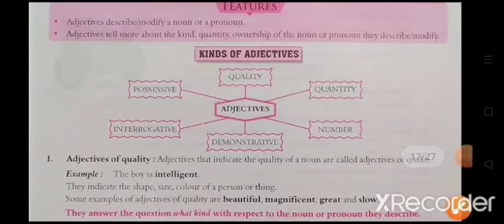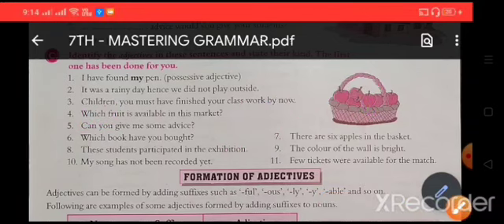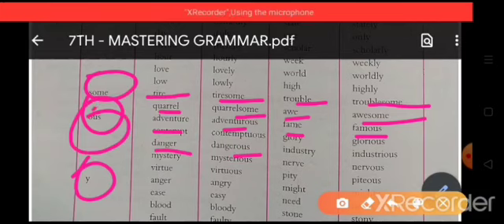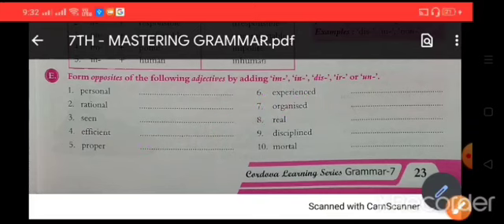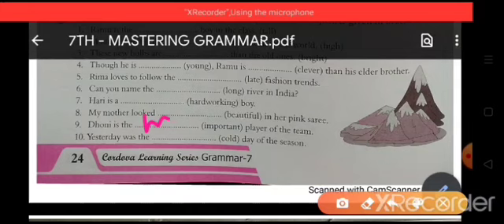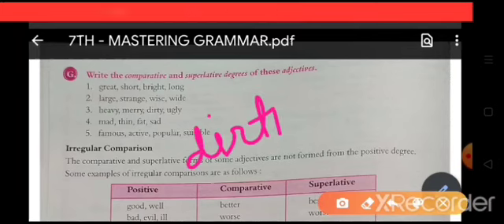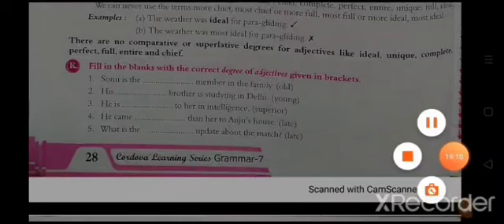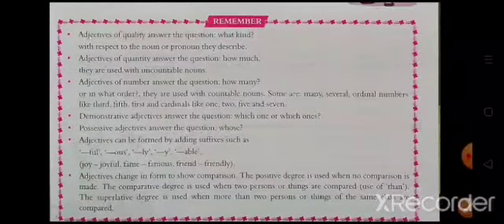Class VII English 25-05-2020 by Ms Vandana Wells Grammar part 5